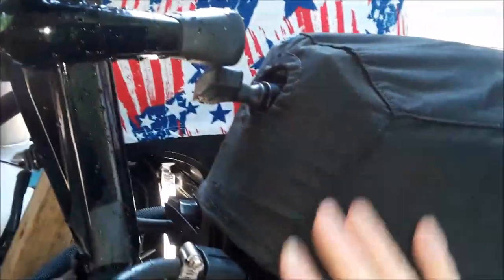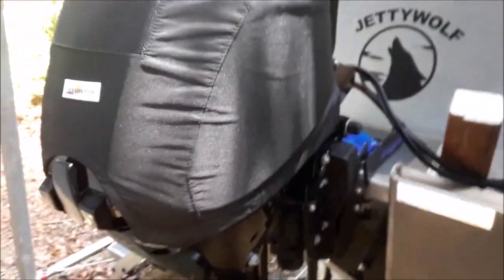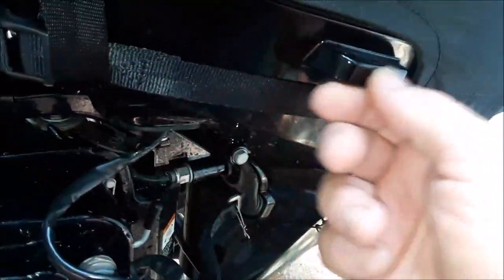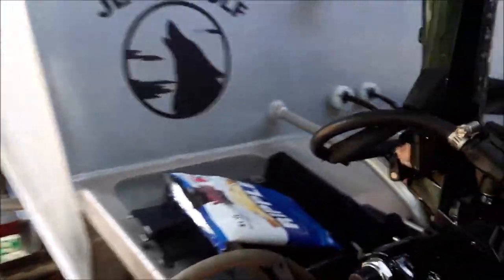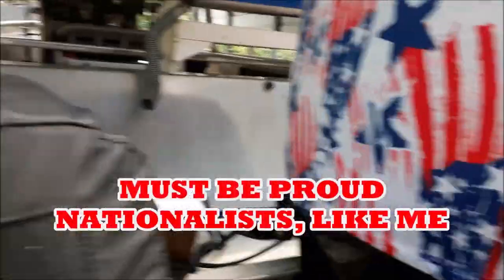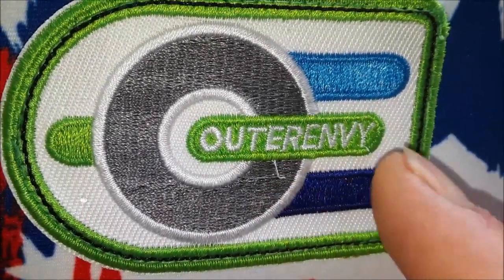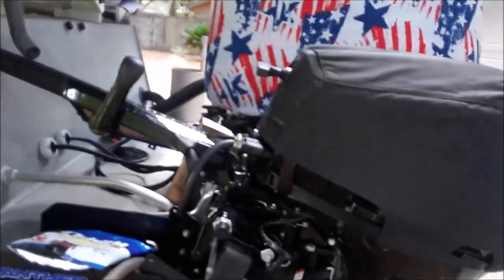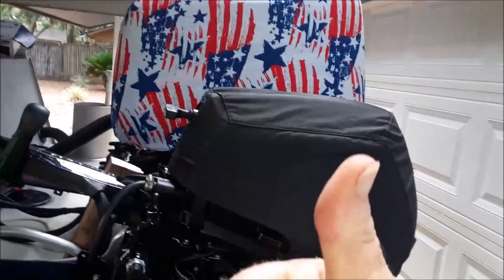OUTBOARD MOTORS ARE A BIG INVESTMENT❗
- Book your Jacksonville charter Today!

"JETTYWOLF tools of the trade...'.'charter boat stuff''
6/21/2019

2019 MERCURY 15 hp  PRO-KICKER
(BOUGHT ONE FOR THE BIG 250 SUZUKI TOO!)
I HAVE MANY ''TOO COOL'',  ITEMS👍

ONLY YOU CAN KEEP YOUR OUTBOARD LOOKING GOOD. BECAUSE NO ONE ELSE WILL. PASSENGERS HAVE NO IDEA, HOW CHIPPED PAINT, SCRATCHES AND SCRAPES, PISS ME THE HELL OFF!!!

I HAVE THE TOUGHEST BOAT AROUND.

 BUT I HAVE REGULAR OLE OUTBOARD MOTORS.

AND WHEN A 6 OUNCE SINKER GETS BOUNCED OFF MY OUTBOARD COWLING. I HAVE TO SUPPRESS MY RAGE! BECAUSE IT CAN BE AVOIDED. I AVOID ALL SMACKING OF SINKERS, WHY CAN'T OTHERS?

SO, ''COVER THEM''. THAT'S ALL I CAN DO.

OUTERENVY ''SUPER STYLISH COVERS'' HERE FOR BIG OUTBOARDS